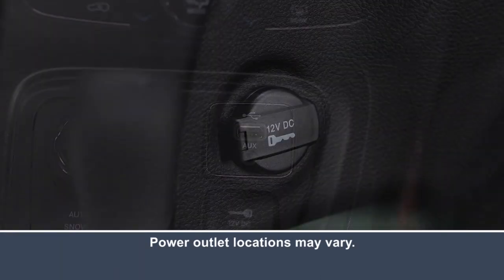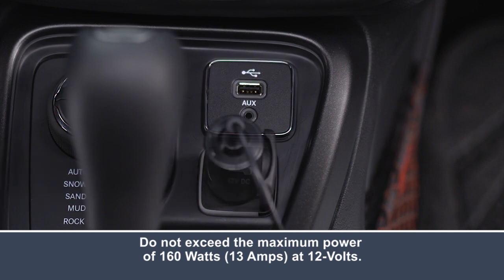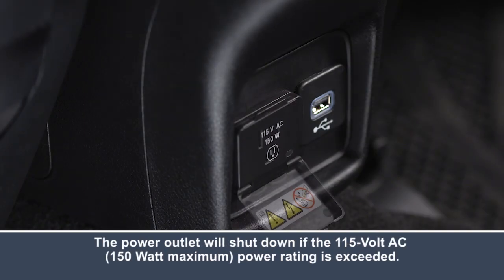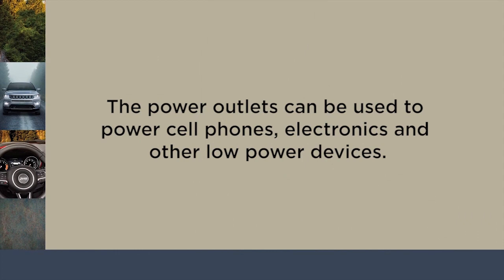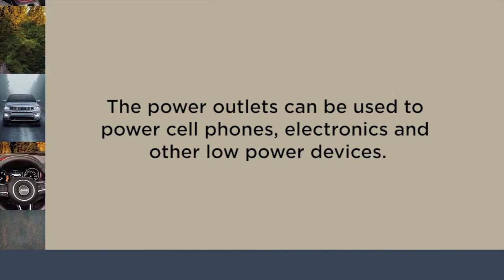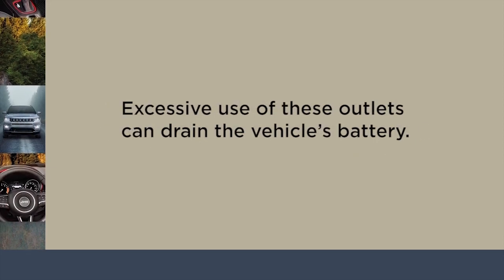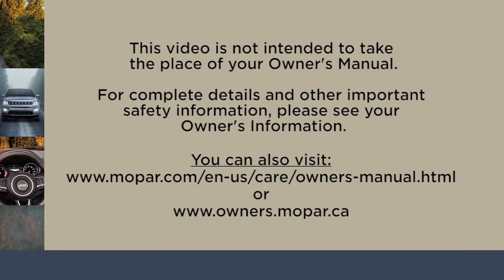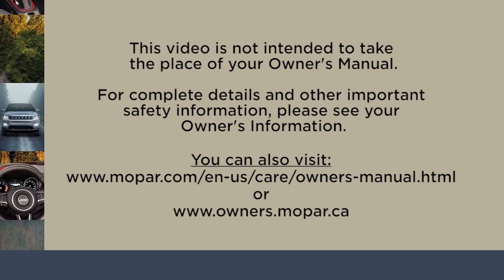Electrical Power Outlets-Using the 12V power supply electrical plug on 2018 Jeep Compass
Need a power outlet? DC power? A 12V power supply? It's easy to find an electric outlet on your 2018 Jeep Compass. This video will show you where to find them--either on the media hub near the center console or possibly in the cargo area, if equipped.